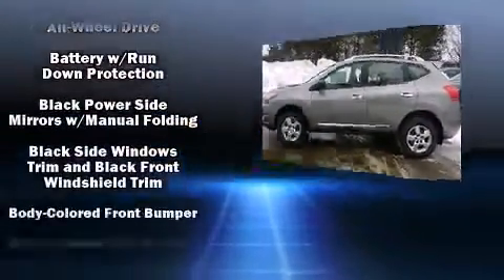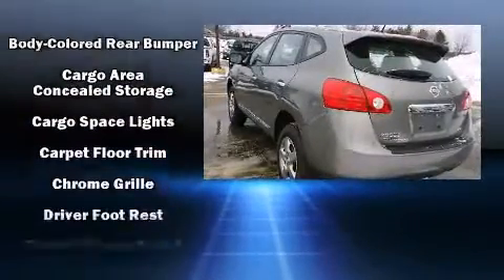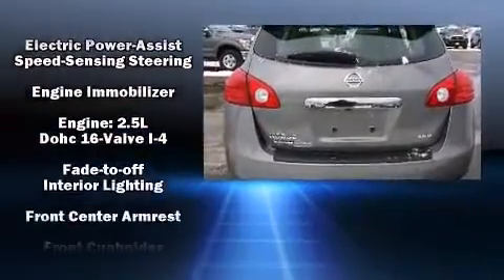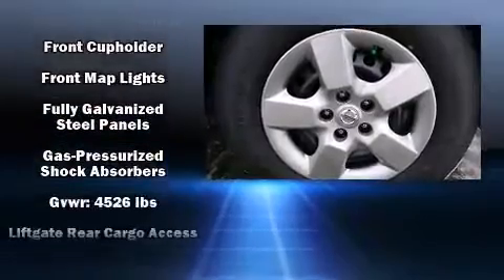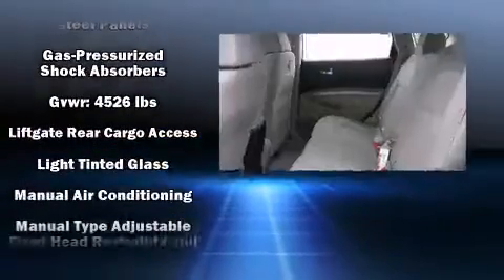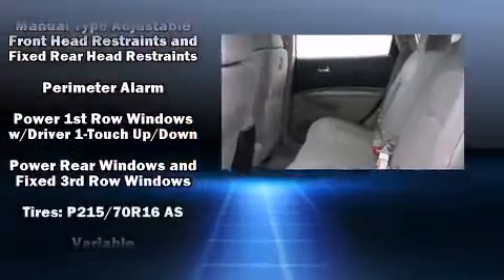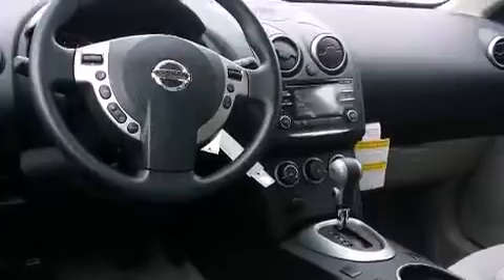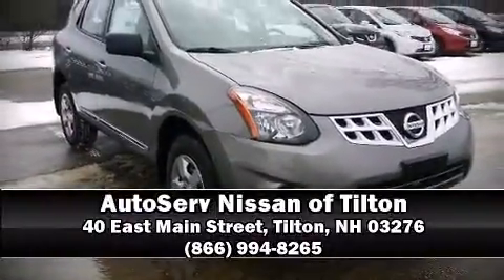2014 Nissan Rogue Select S in Tilton, NH 03276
Smooth gearshifts are achieved thanks to the efficient 4 cylinder engine, and for added security, dynamic Stability Control supplements the drivetrain. Top features include remote keyless entry, variably intermittent wipers, an outside temperature display, front bucket seats, tilt steering wheel, power door mirrors, power windows, and much more. Nissan ensures the safety and security of its passengers with equipment such as: dual front impact airbags with occupant sensing airbag, front SIDE impact airbags, traction control, brake assist, anti-whiplash front head restraints, a panic alarm, and 4 wheel disc brakes with ABS. When road conditions become unpredictable, rely on all wheel drive to maintain outstanding control. We pride ourselves on providing excellent customer service. Stop by our dealership or give us a call for more information.